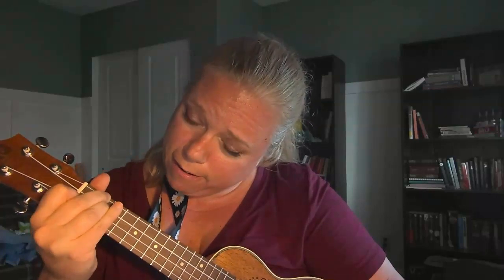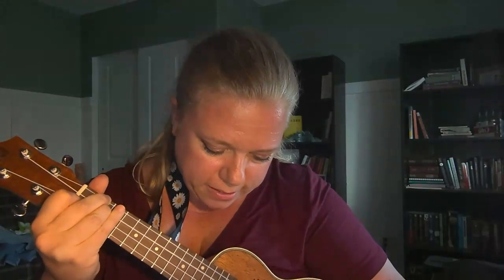Page 26 Jamaica Farewell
The one where we play Dm in Jamaica Farewell